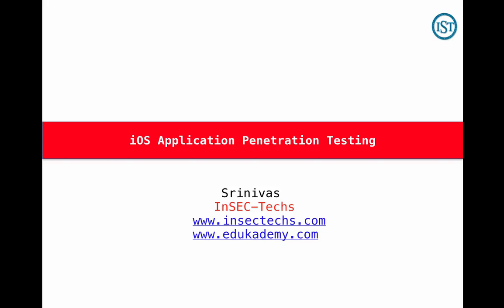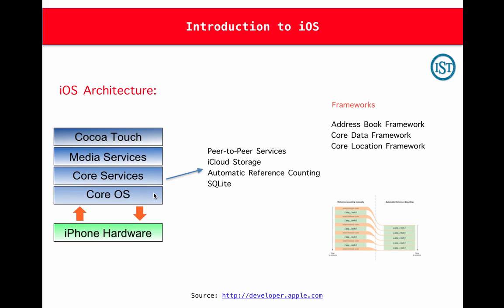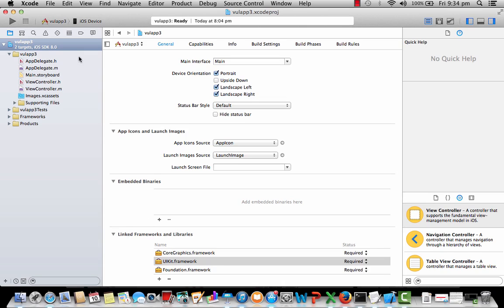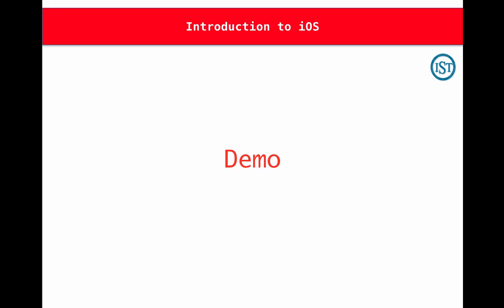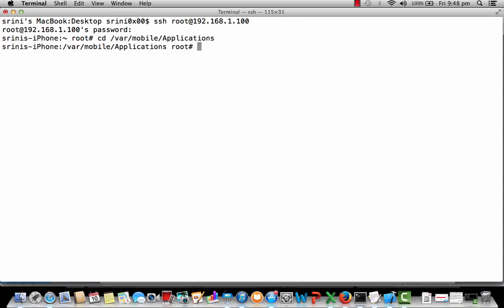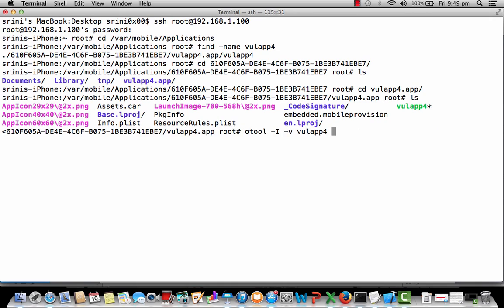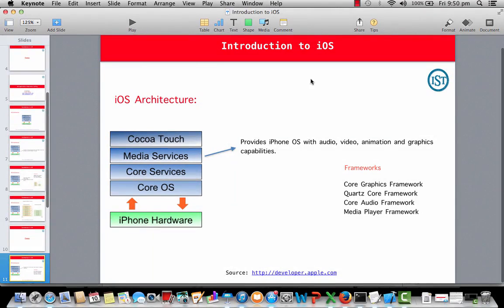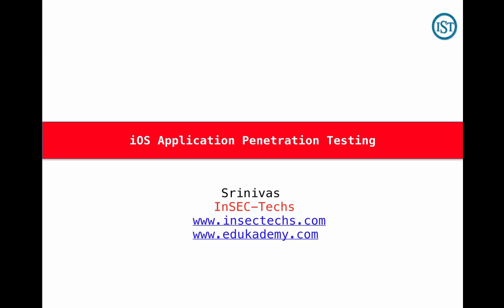iOS Architecture: iOS Application Penetration Testing Course by InSEC-Techs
MASTERING PENETRATION TESTING Course
InSEC-Techs 5 Ethical Hacking & Penetration Testing  courses pack at just $9.99.
 5 Courses : 317 Videos | 50 Hours Content : CLICK HERE FOR DETAILS

Course 1: Ethical Hacking
Course 2: Web Application Penetration Testing
Course 3: Penetration Testing with Metasploit
Course 4: Android Application Penetration Testing
Course 5: iOS Application Penetration Testing